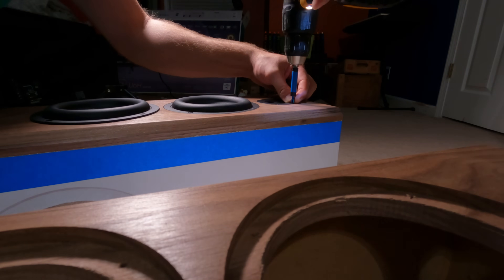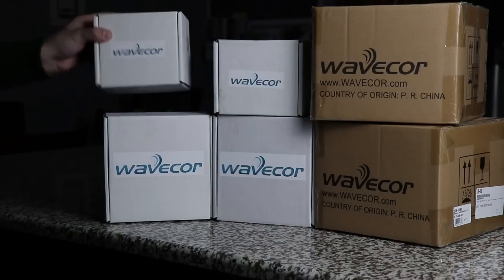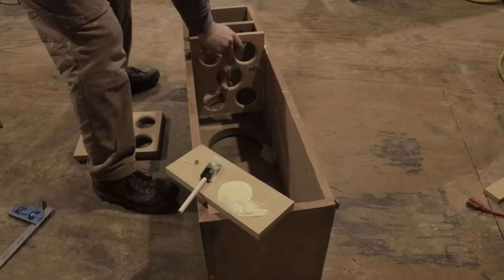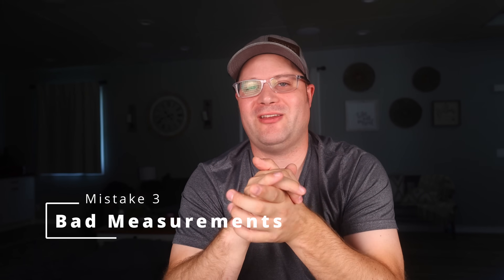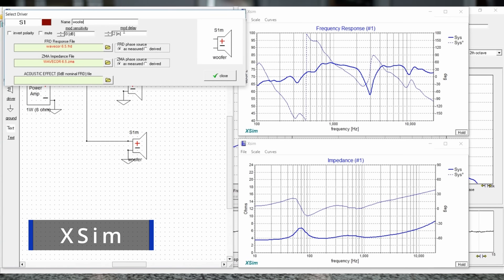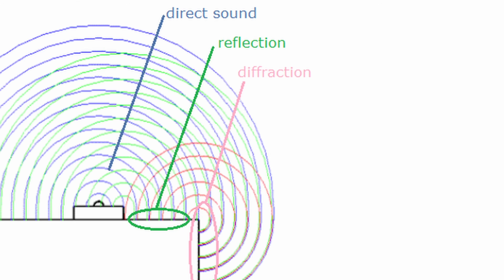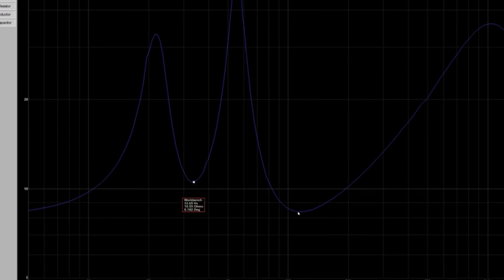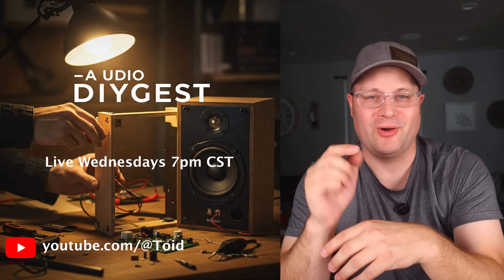These DIY Speaker Mistakes RUIN Your Sound (Do You Know Them?)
Stop making these top 5 DIY Speaker mistakes. Not only will I show you the top 5 I see, but I will also give you the steps you need to take to make sure you don't repeat them.